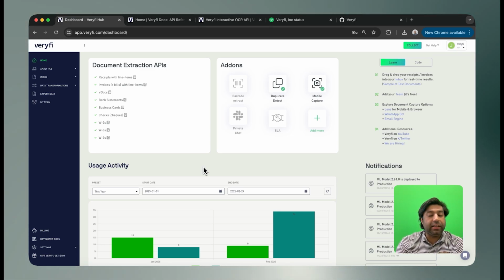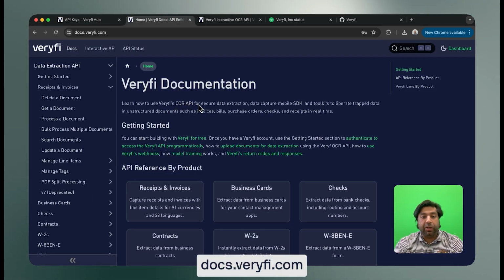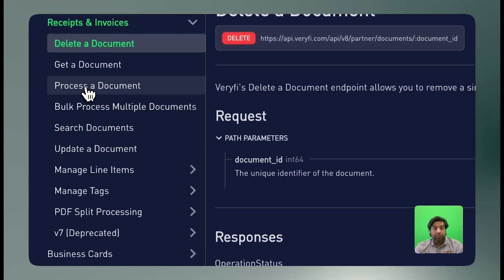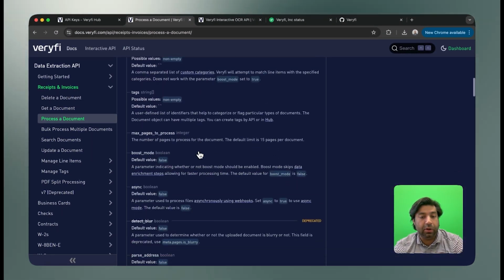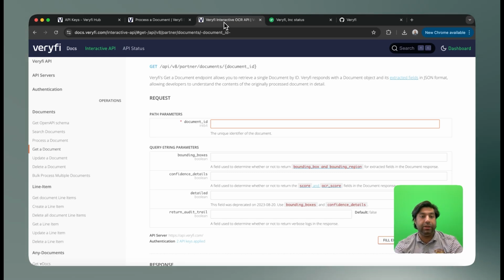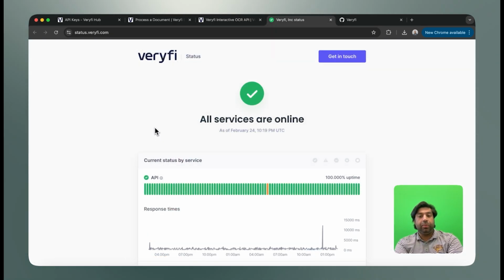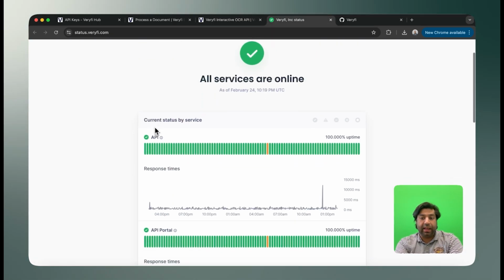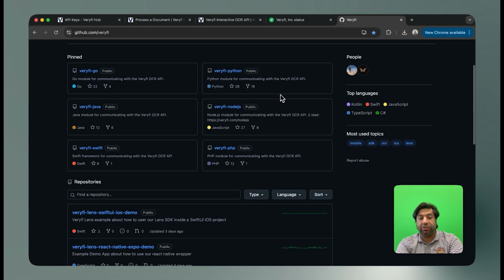Veryfi OCR API Platform: Live and Interactive API Testing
With a range of tools and features available inside Veryfi's API portal, users can easily explore the API documentation, including interactive documentation and developer SDKs in Python, PHP, Ruby, C#, JS and more, allowing them to quickly understand how to integrate Veryfi’s APIs into their products and services.

What’s more, the portal also offers a “playground” feature that enables users to experiment with the APIs data extraction of receipts & invoices and see the results without writing a single line of code.

TEST IT, NO CODE

This is particularly useful for product managers and developers who want to test the capabilities of Veryfi’s technology before committing to integrating it into their products.

All of these resources are designed to provide a faster time-to-value for users, allowing them to seamlessly integrate Veryfi’s OCR receipts & invoices APIs into their products and services with confidence and ease. With the Veryfi API Portal, developers and product managers can quickly start building powerful, innovative solutions that leverage Veryfi’s cutting-edge ocr dataextraction documentprocessing technology for receipts and invoices.